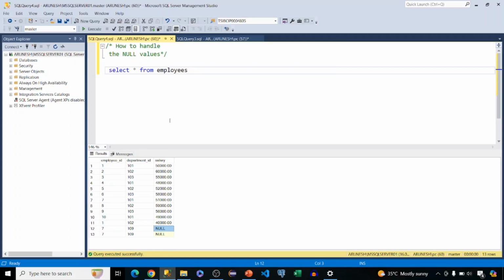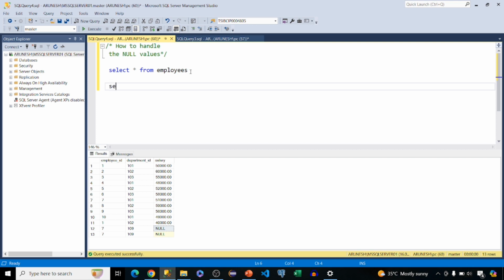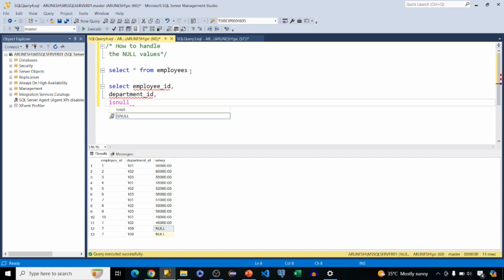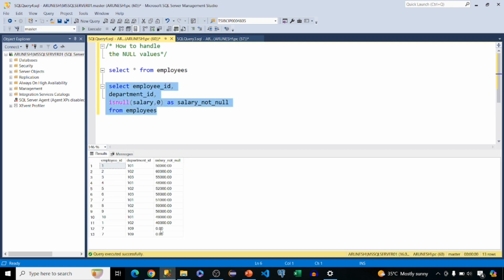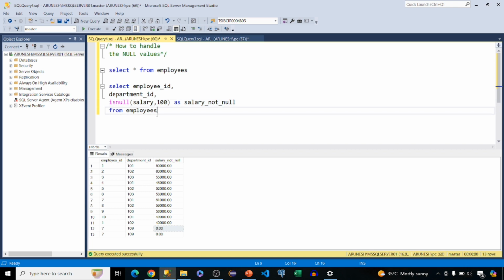How to Handle the Null Value In SQL???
In this small Tutorial, I am gonna show you, how to handle the Null Values in the SQL using SQL query In SSMS.

Interviewers often ask about handling NULL values in SQL multiple times.